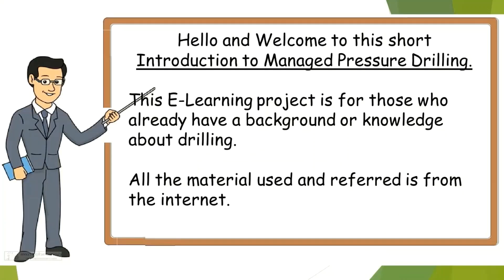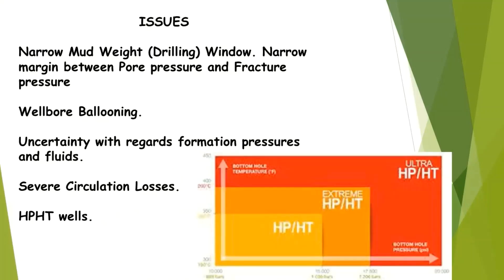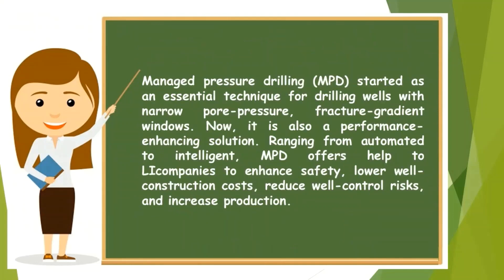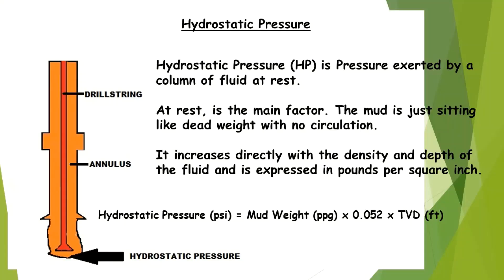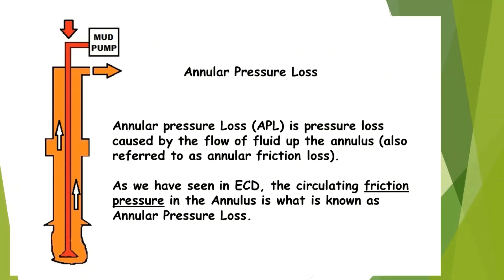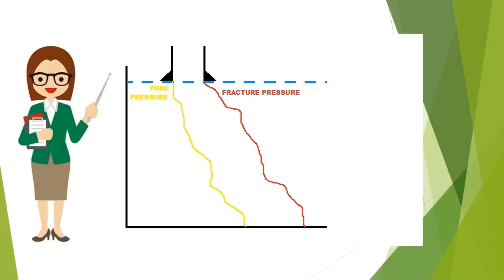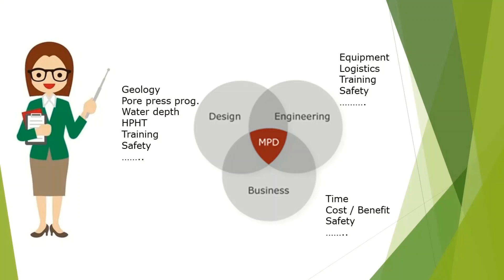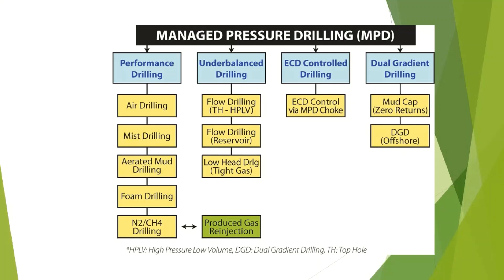MPD Intro Part 1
Managed Pressure Drilling
All content is from the intenet.